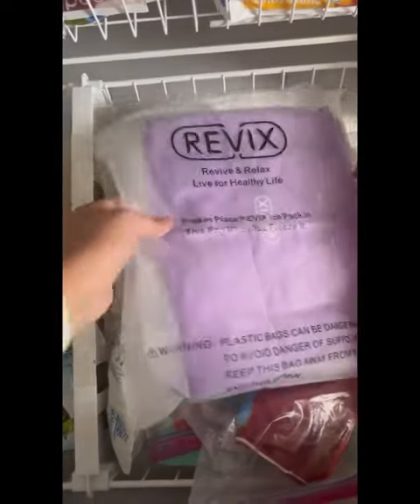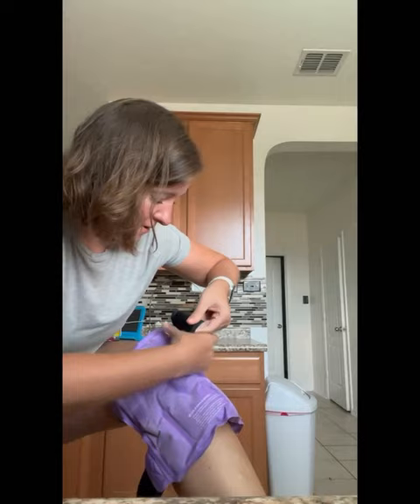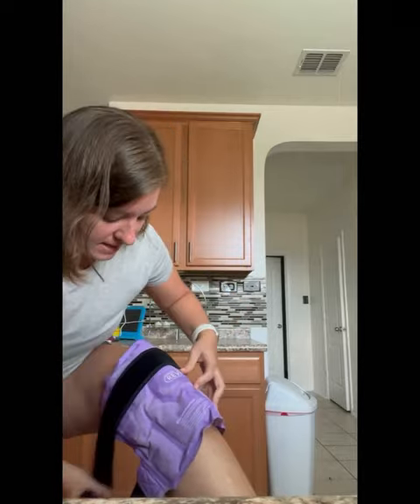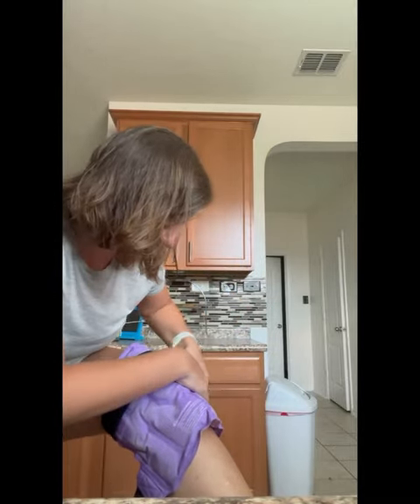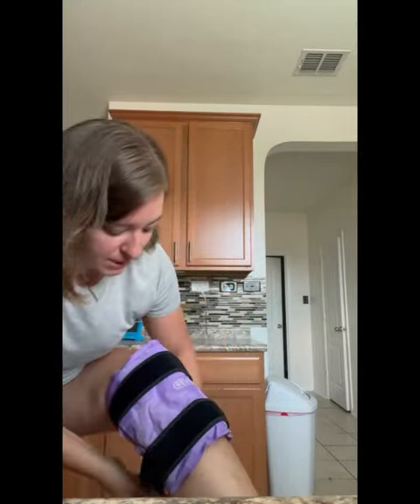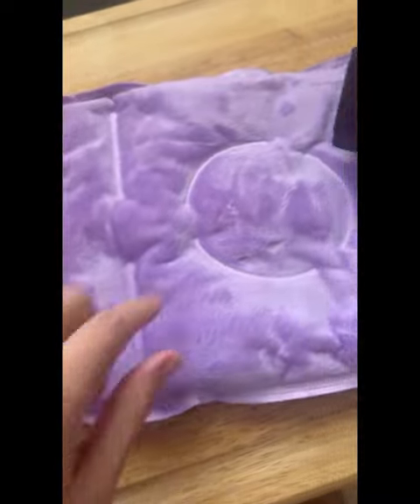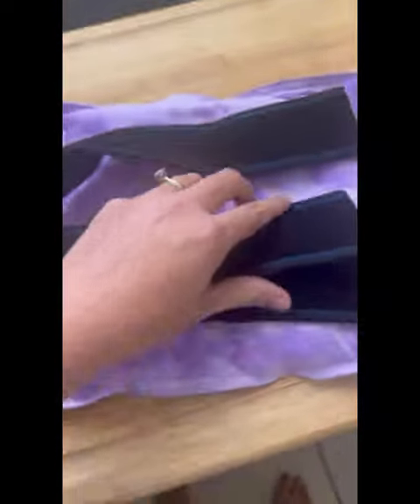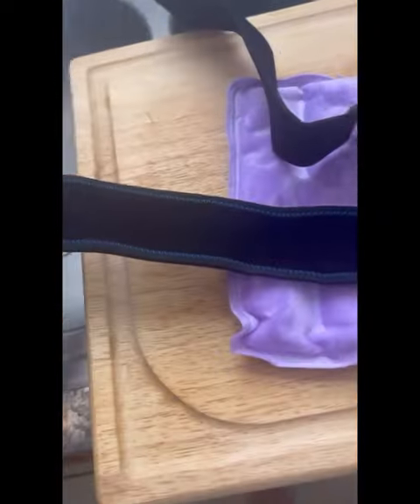Runner’s knee? Try this Ice Wrap!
The thing every runner dreads….

I felt a new (but sadly familiar) pain in my left knee after my run yesterday and know I need to deal with it IMMEDIATELY.

Luckily I just got this Revix ice pack wrap for knee pain relief! It’s easy to use and allows me to still be mobile while icing. They also have other models, including one to use for ankles! Try this knee ice pack for runner's knee!